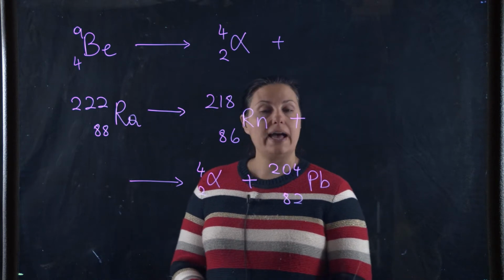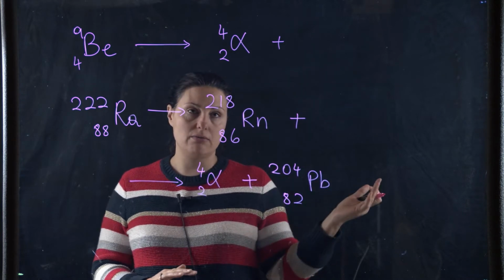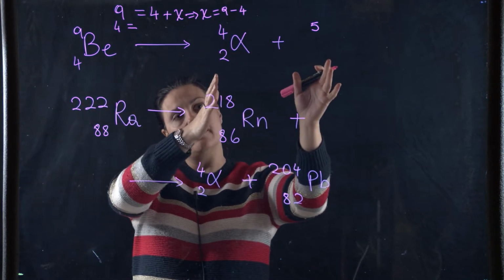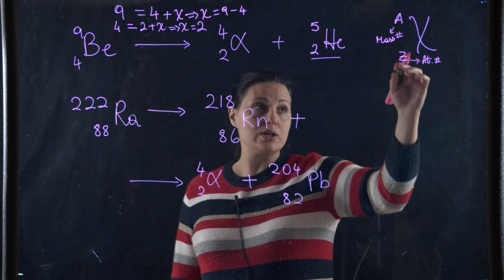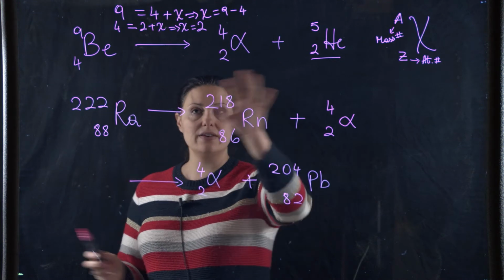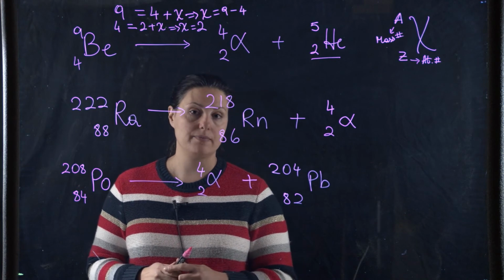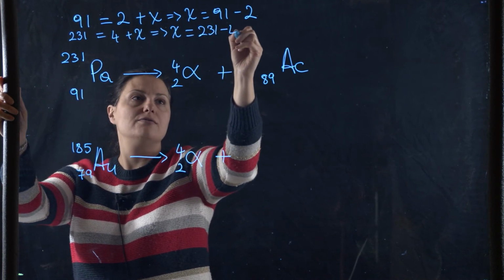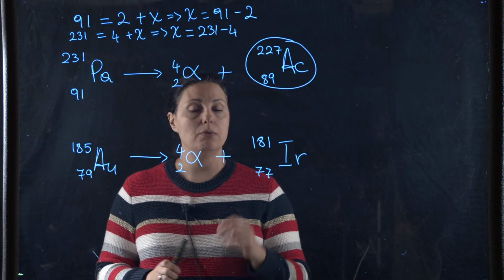Chapter 20 lecture problems part 1